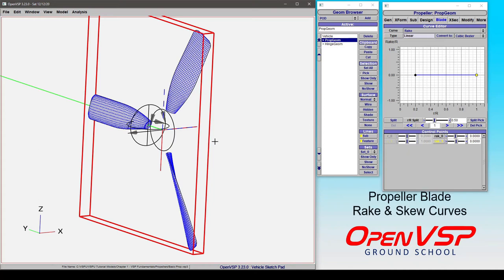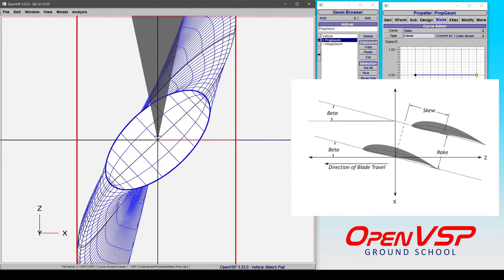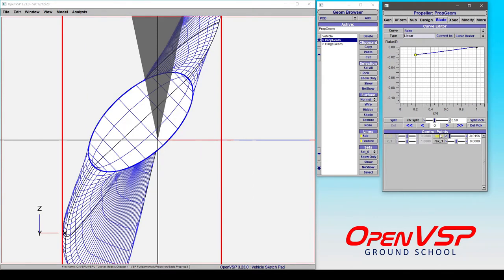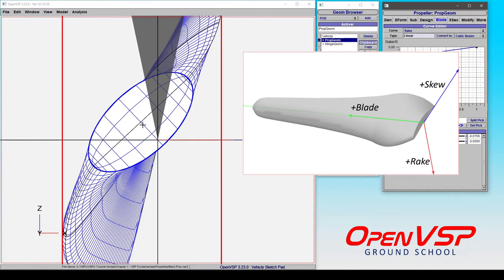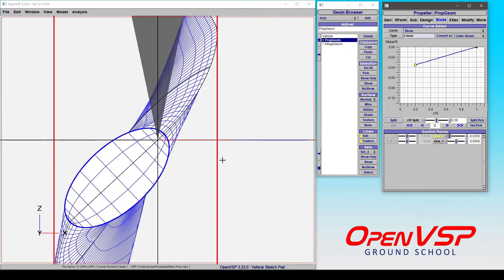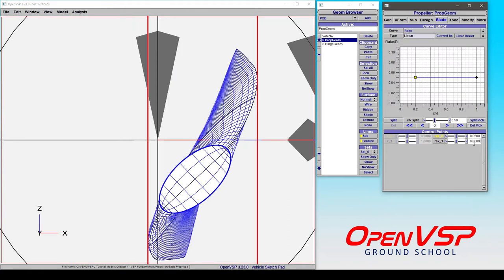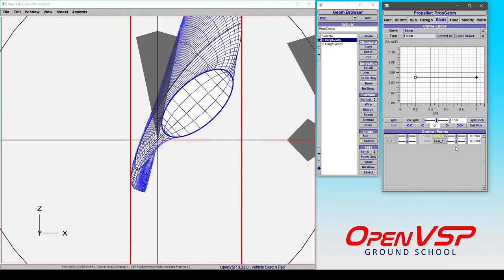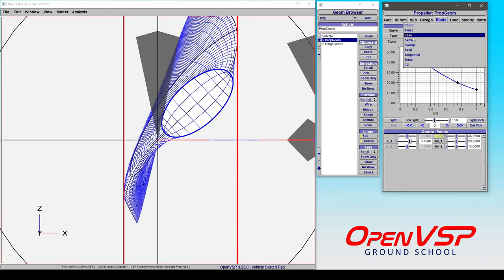Propeller Rake and Skew